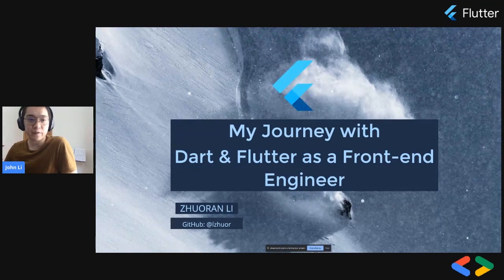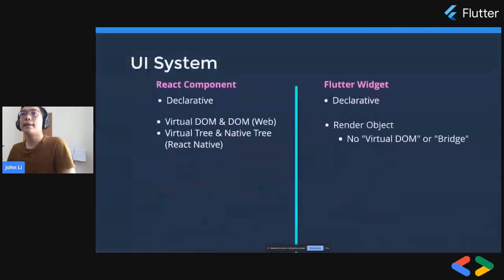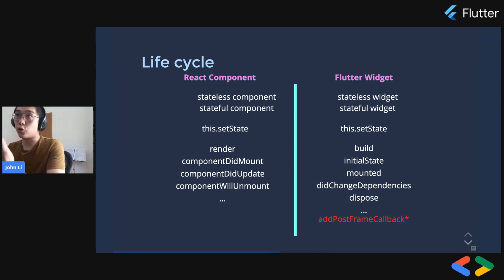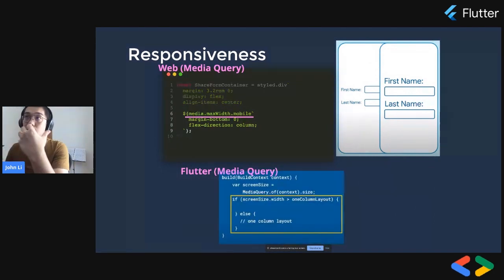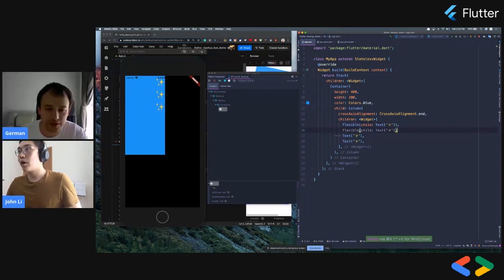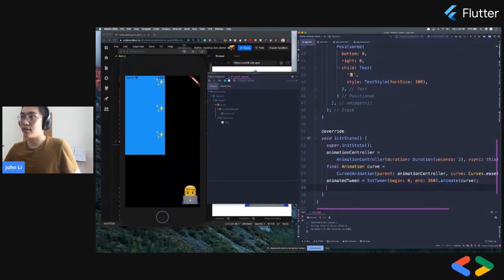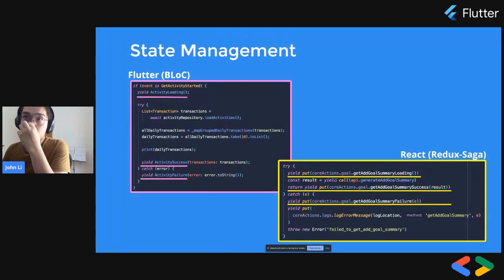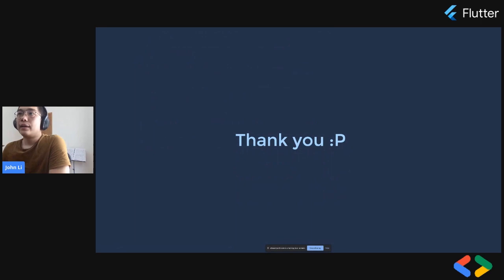My Journey with Dart and Flutter as a FE Engineer - John Zhuoran Li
COVID-19 has changed life as we know it. During this time, Google Developers Space is offering our support and welcoming Flutter Singapore to host their events on our platforms.

Speaker: John Zhuoran Li
Designation: Lead Software Engineer, Endowus
Topic: My Journey with Dart and Flutter as a FE Engineer

John will discuss the similarities and differences between React & Flutter, development experience, eco-system, and animations from the perspective of the experienced front-end engineer.